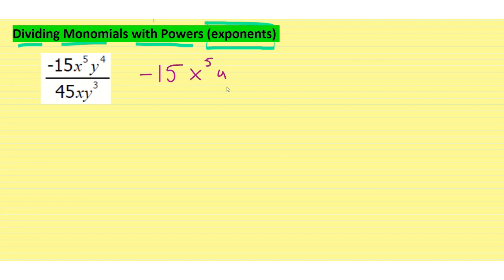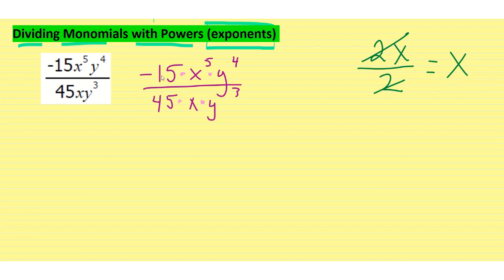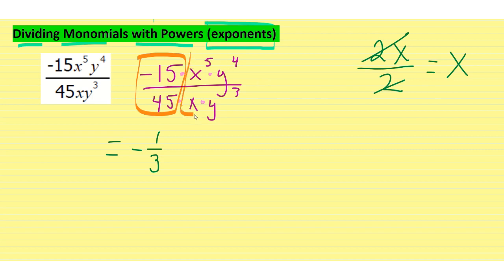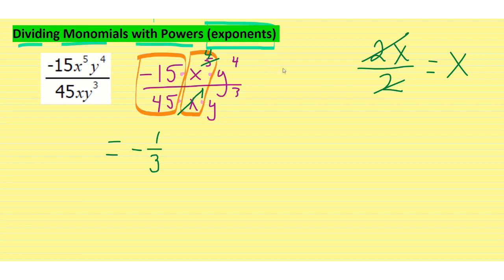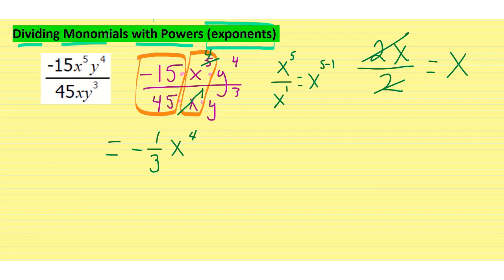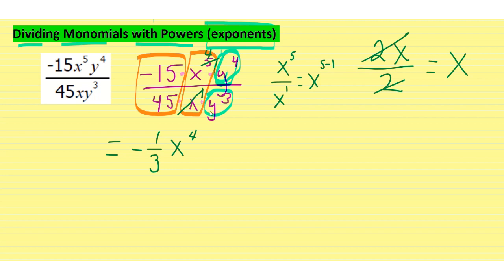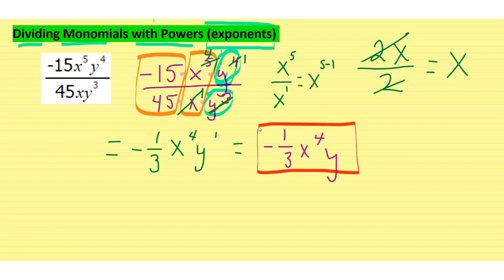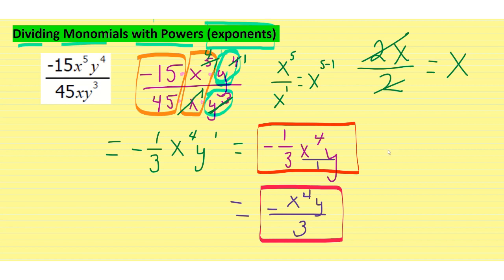DIVIDING POWERS OF MONOMIALS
P3113N11